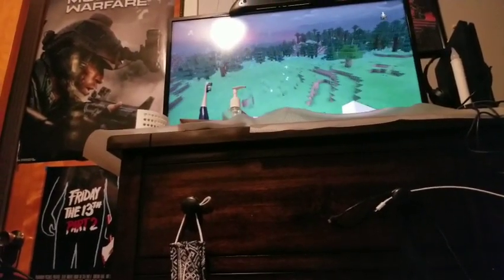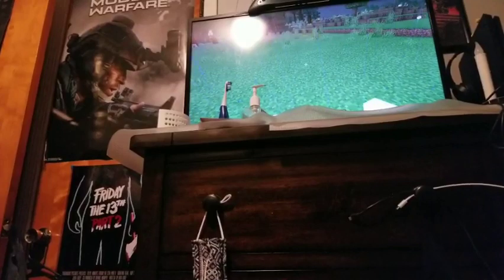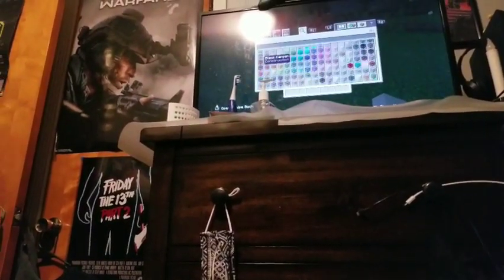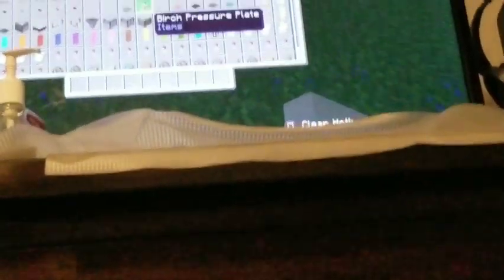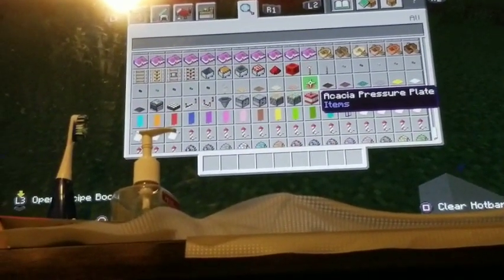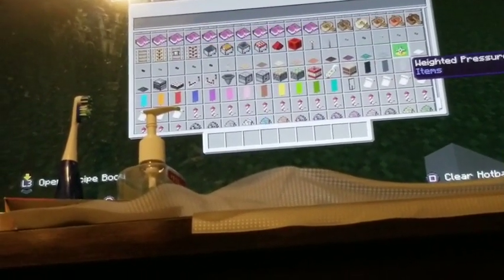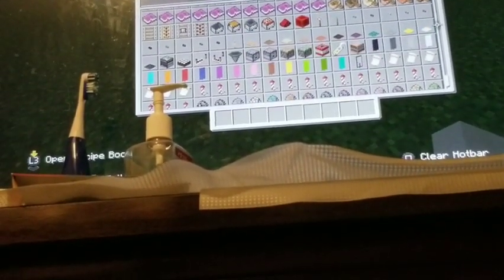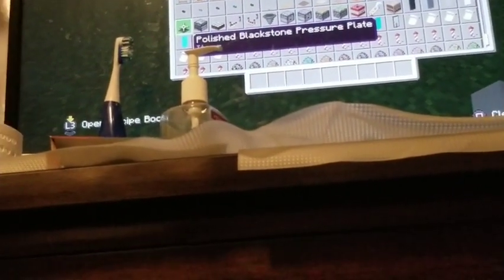5 Secrets of Using Pressure Plates That are Light and Heavy To Build a Deluxe Lighting System Mod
Pressure plates are thoroughly effective towards redstone oscillations, light or heavy, it don't matter what you used, just be sure it's capable of the capacity of Schrödinger Physics

Go CHECK out Ice Knight CHANNEL

Go CHECK out INSTRUMENTAL HEADQUARTERS CHANNEL